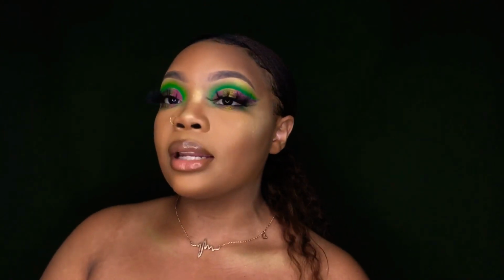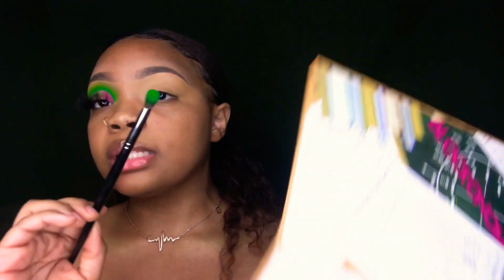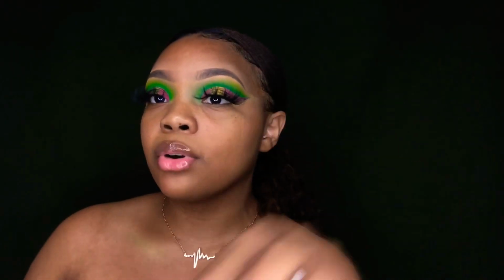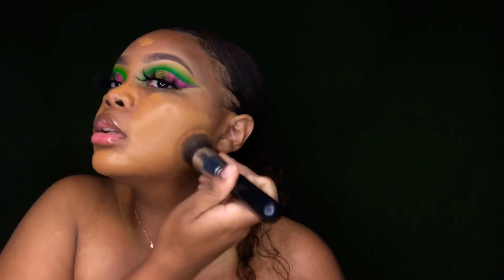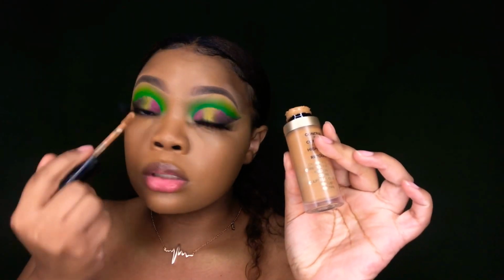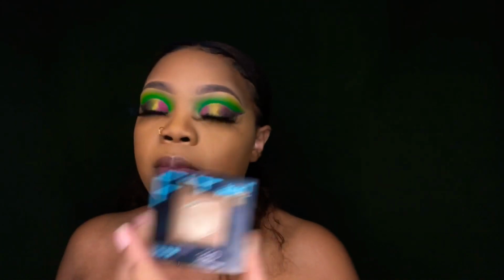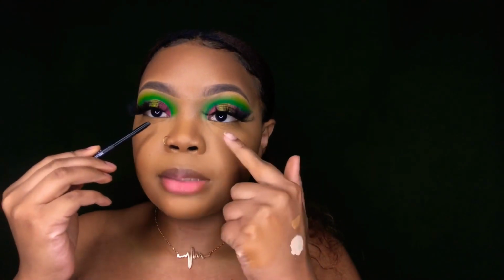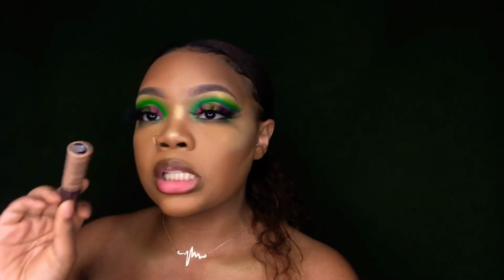Metallic Purple + Green Cut Crease | Fenty Hydrating Foundation | Made Up by Kirsten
Discounts:
✨ Flash Deal For 8 Products Every Week.
🚨Code NAF15 and H30 can not be used at the same time
More videos you might like 👇🏽
FOLLOW ME 🥰
📸: _.Kirstenn
🐦 :__Kirstennnn
👻: Kirstennn010
FAQ 💖
Age: 21 🍸
Ethnicity: African American 👩🏾‍🦱
From: Birmingham, AL 🇺🇸
What I Use to Record: iPhone 7+ 📱
Editing Software: iMovie 💜